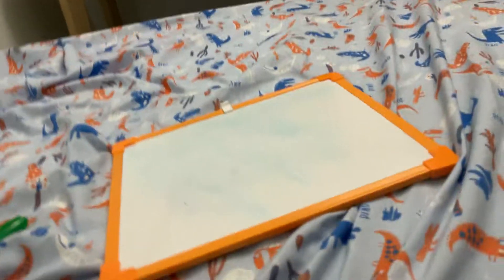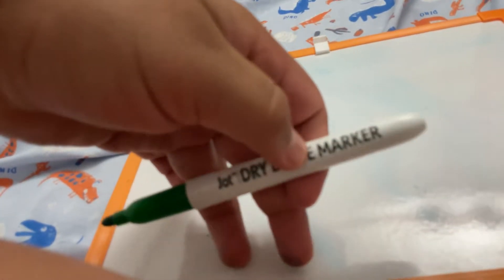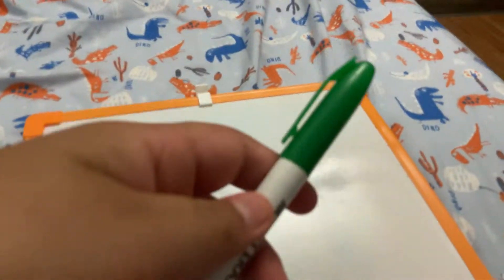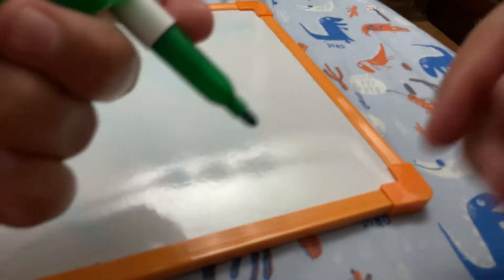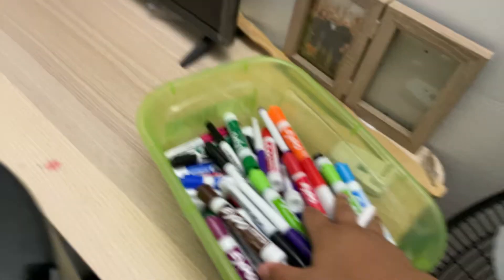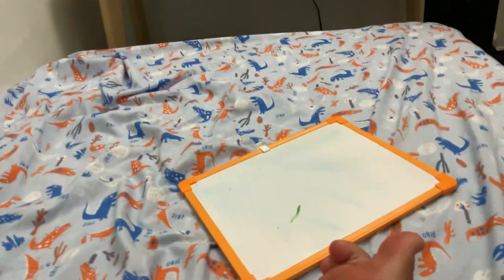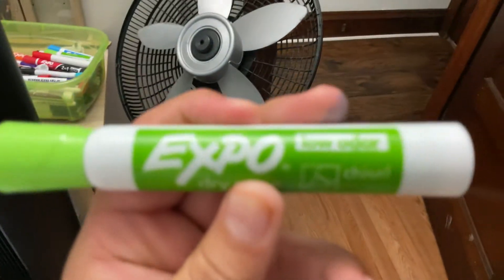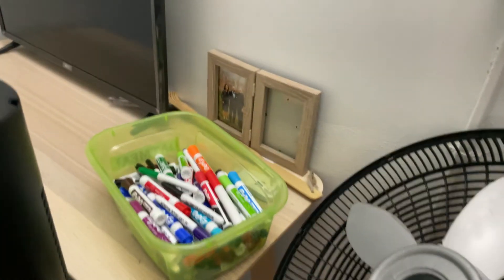John Has Bad News